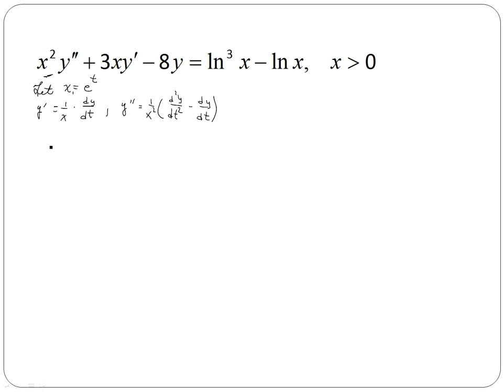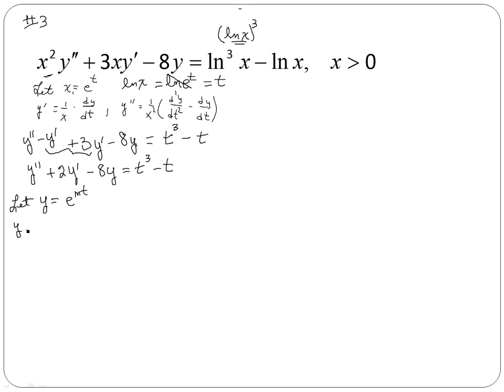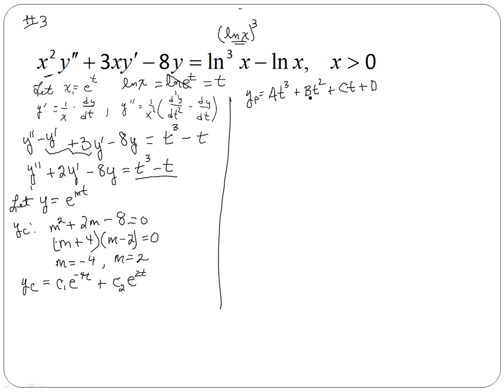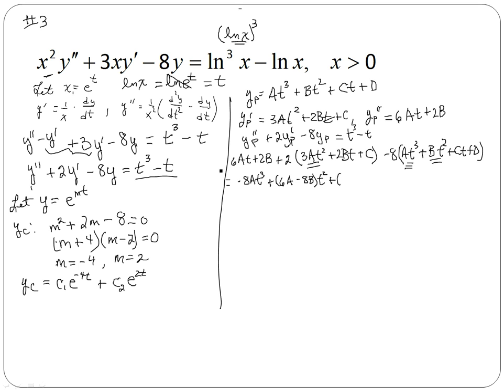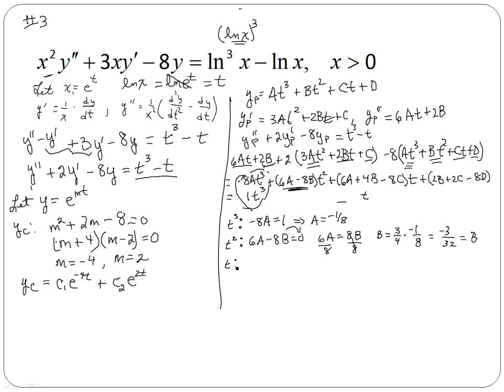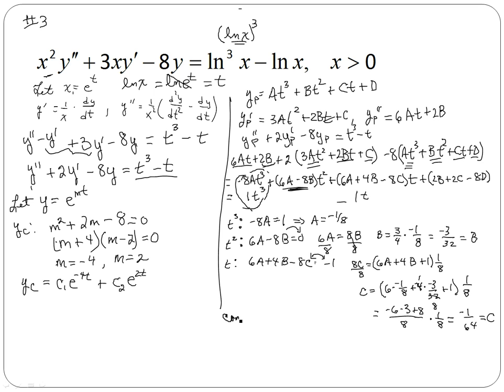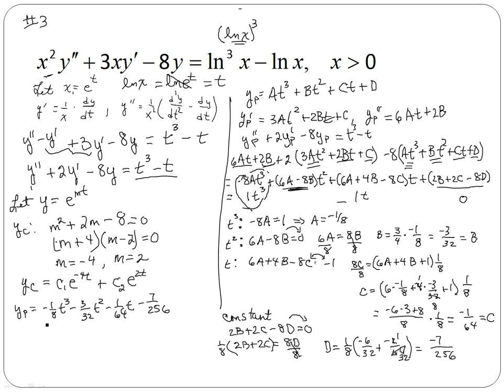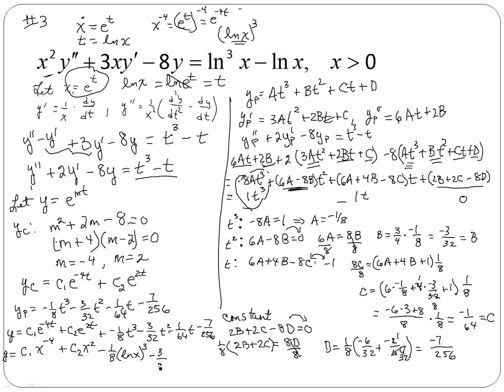Differential Equations WS7 #3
Solution to x^2y" + 3xy' - 8y = (lnx)^3 - ln x